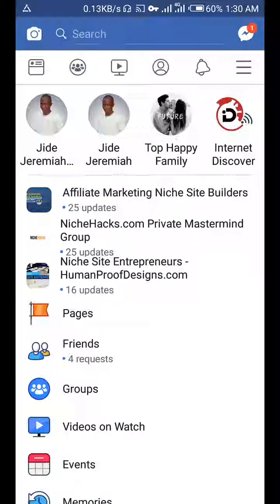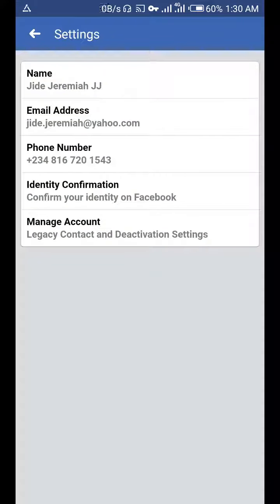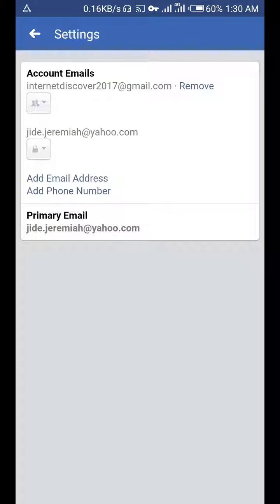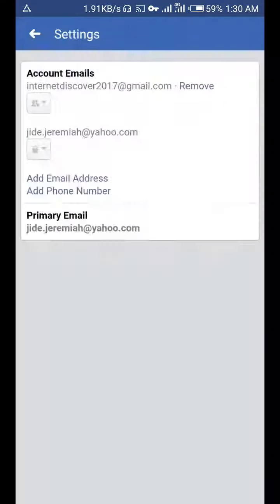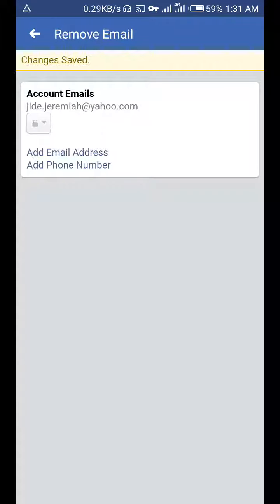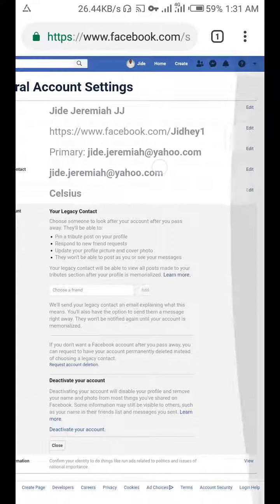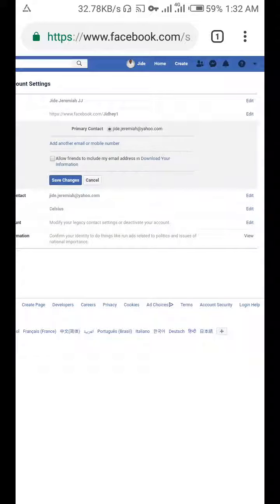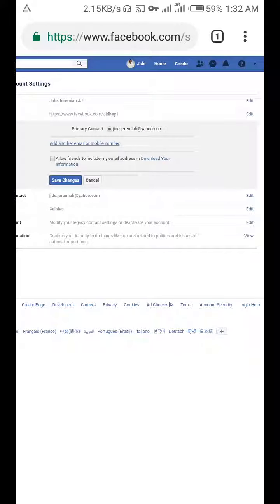How to change your Facebook email {Primary email}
In this tutorial I explained to you how to change your Facebook email (primary email).
Let me know if this works for you.